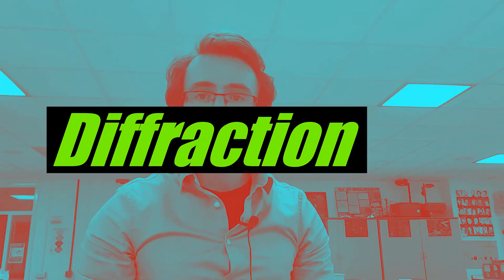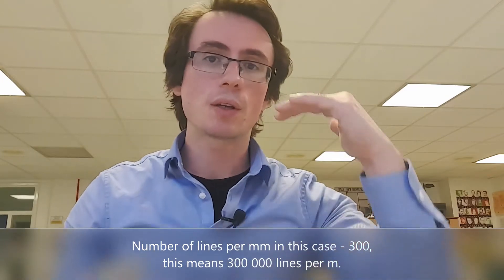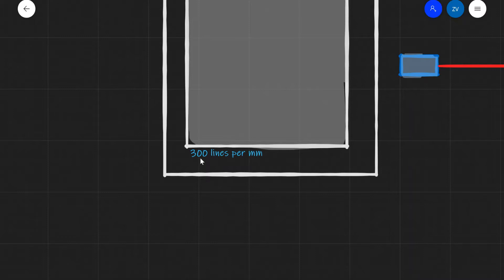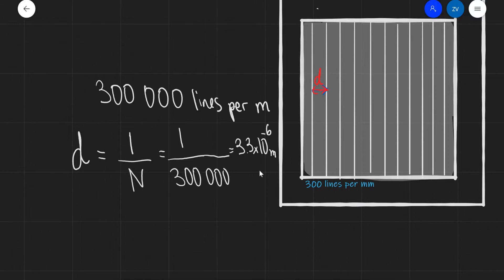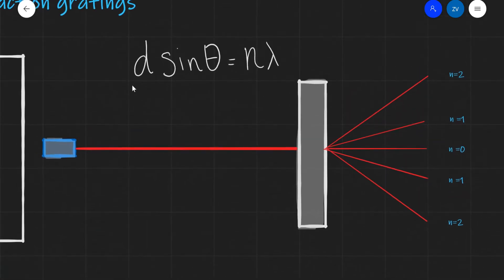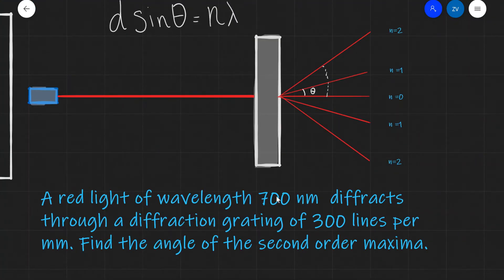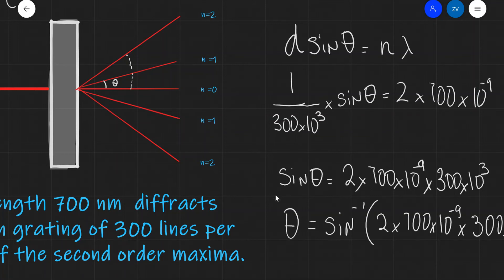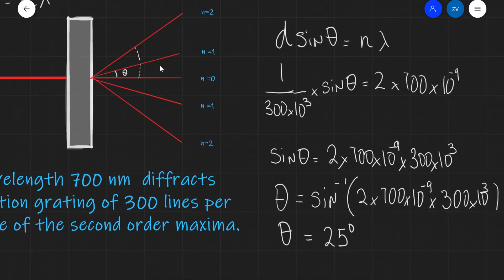A Level Physics: Diffraction gratings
A review of diffraction and an explanation of the diffraction grating equation.
Music for this video , thanks!

Chapters:
00:00 Intro
00:24 What is diffraction?
00:53 Number of lines per mm
01:57 Calculating the line spacing, d
03:28 dsinθ=nλ  diffraction grating equation